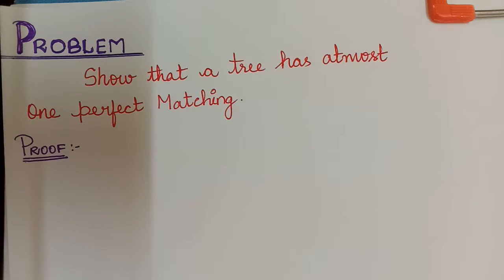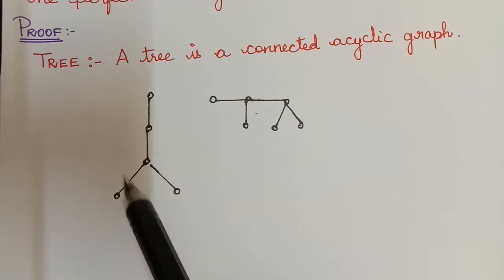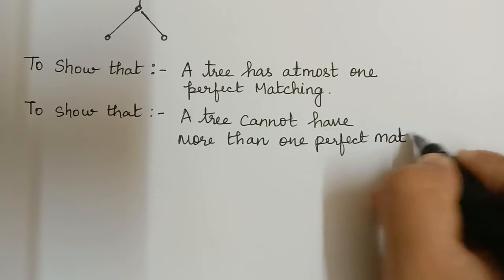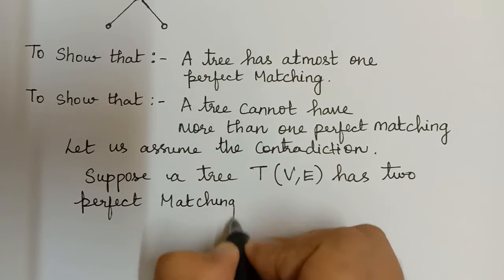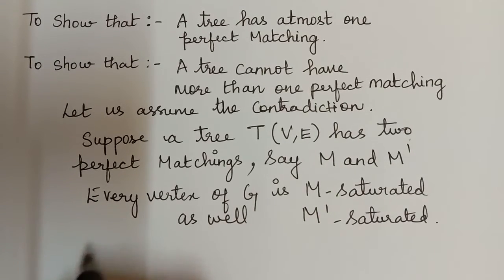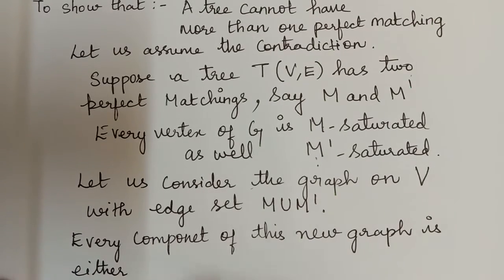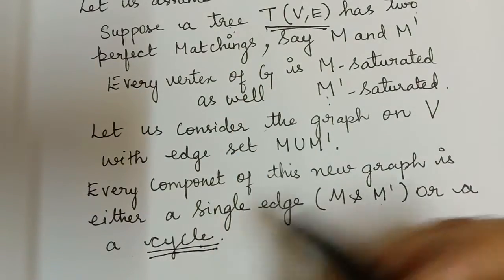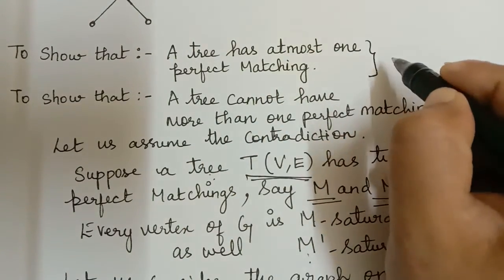A Tree has atmost one perfect Matching